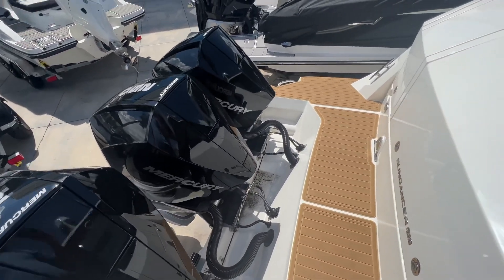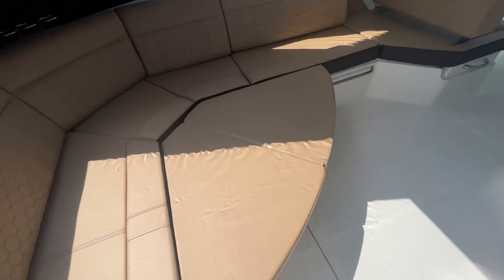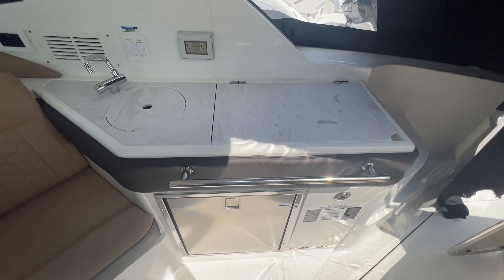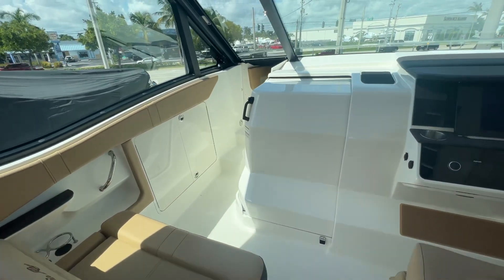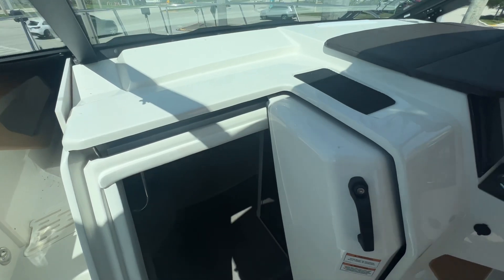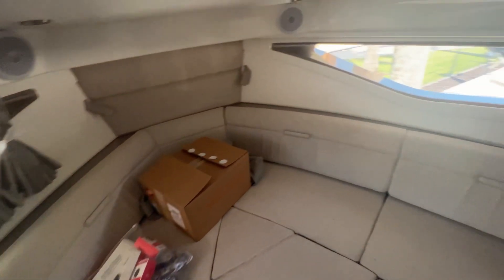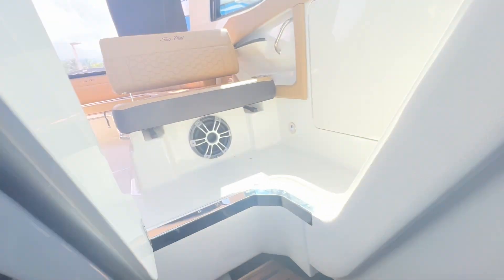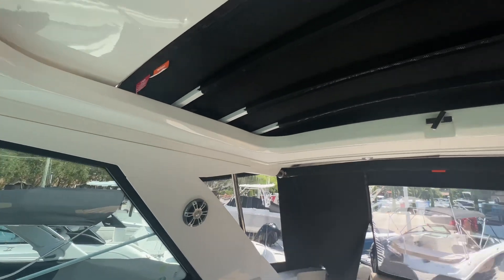2023 Sea Ray 320 Sundancer outboard for sale at MarineMax Pompano Beach